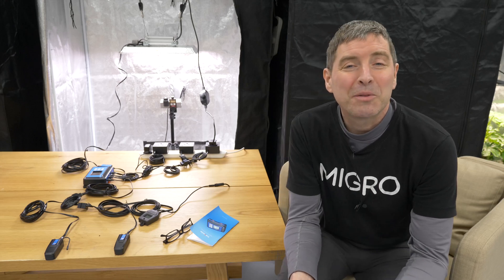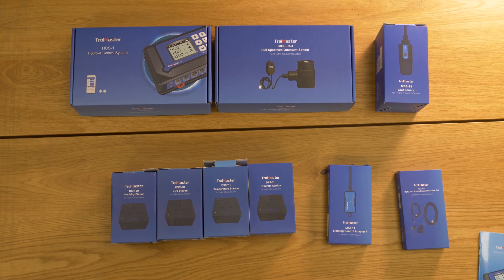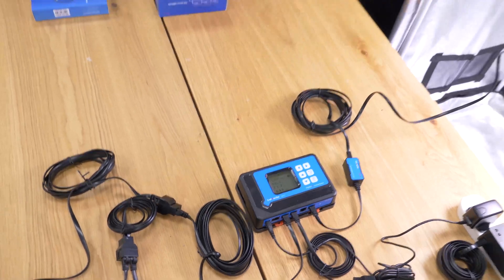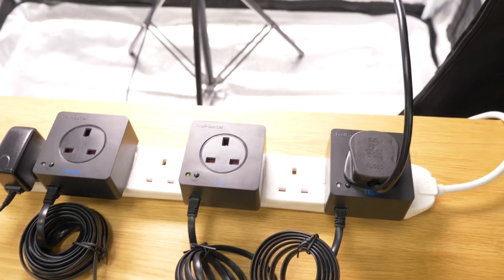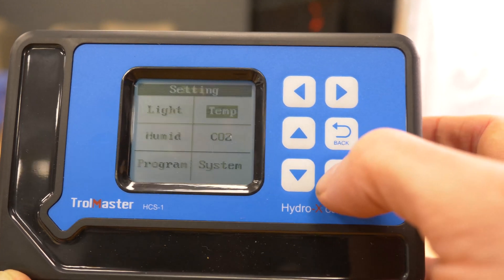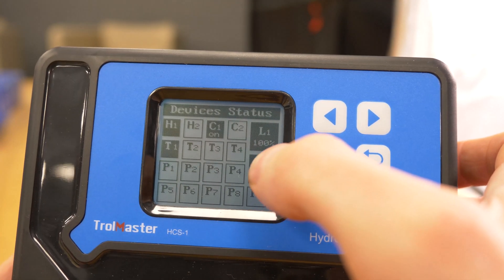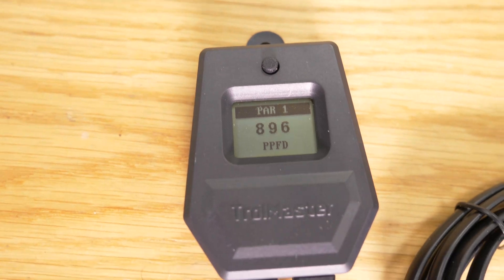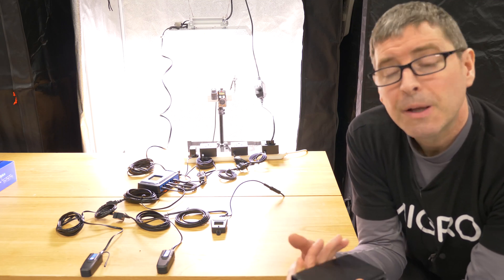Trolmaster HydroX grow room controller and PAR quantum meter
You can buy the tested UK plug package on the MIGRO

I test and review the Trolmaster Hydro X and Quantum sensor. This is a complete system for controlling a grow room or grow tent.
I setup the environmental sensors for temperature, humidity, CO2 and light levels & the outputs for temperature, CO2 and Lighting control.

I also test the Trolmaster Full spectrum Quantum sensor.